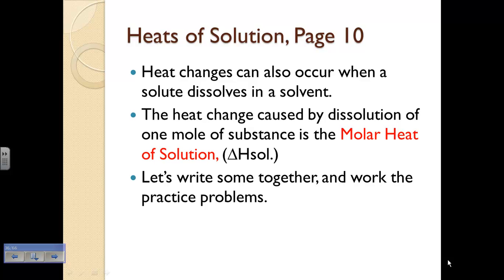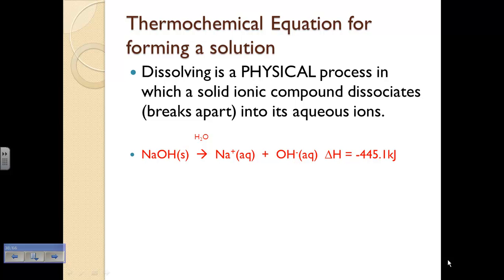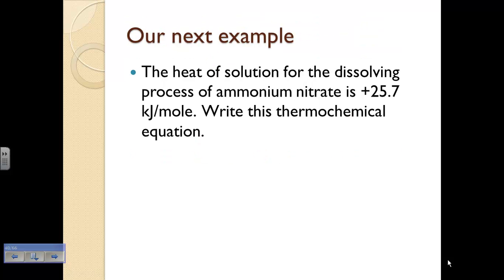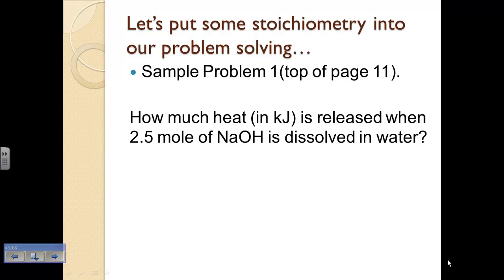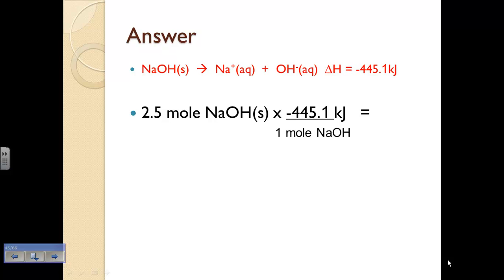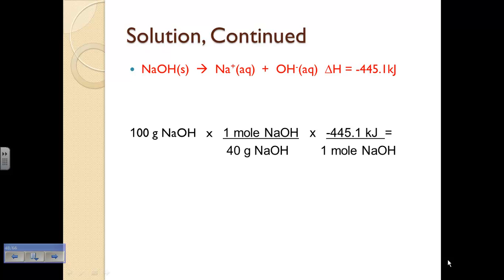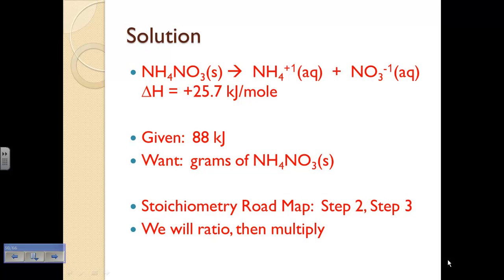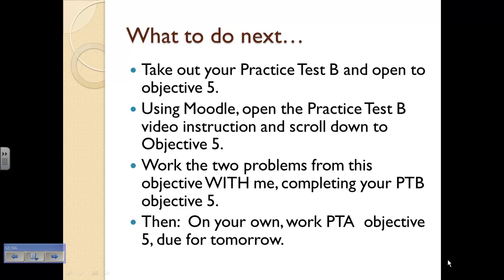Heats of Solutions Stoichiometry Lesson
Heats of Solution Stoichiometry Practice